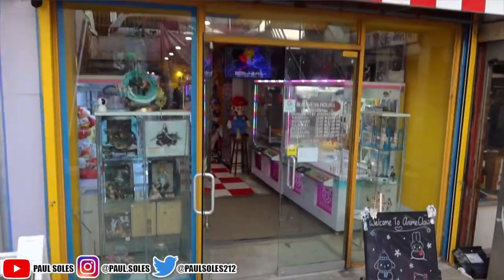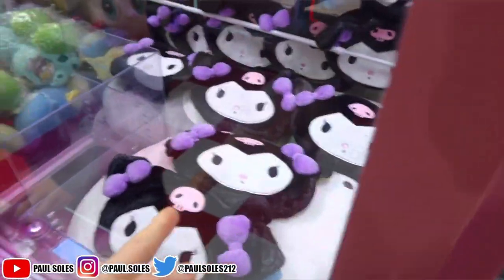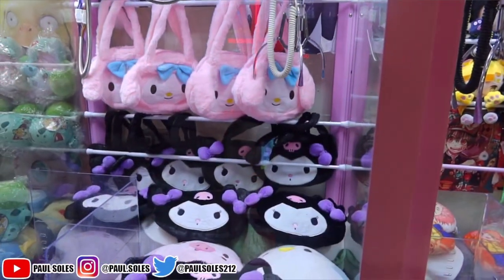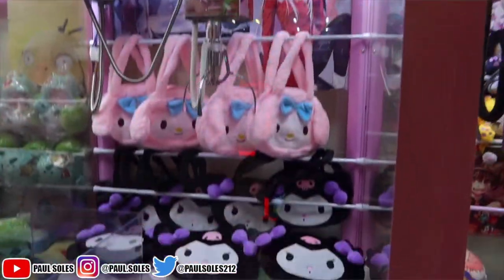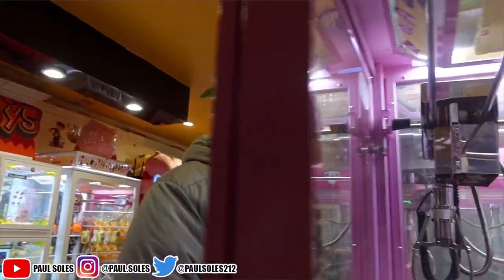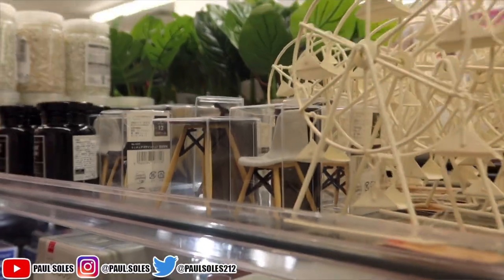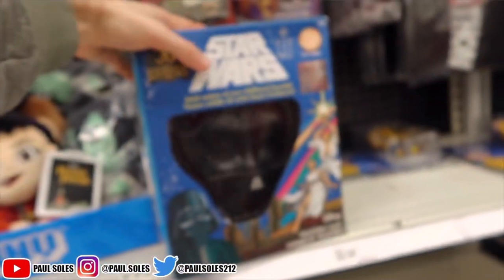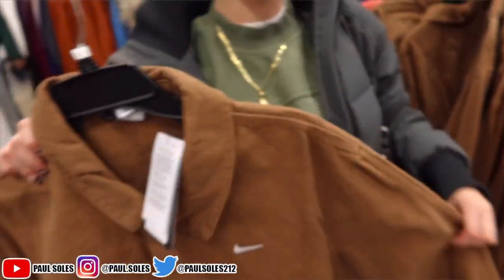Going To Anime Claw In NYC 🏙️ | Vlog 📸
In this video we will be going to anime claw nyc!

MAKE SURE TO USE MY LINK FOR WHAT NOT! YOU WILL RECEIVE $15 CREDIT TO USE ON THE APP-

IF YOU WANT TO BE A SELLER ON WHAT NOT USE THIS

‼️AMANDAS YOUTUBER CHANNEL‼️